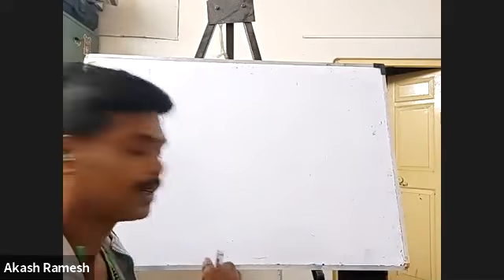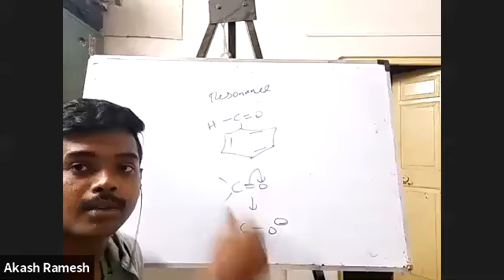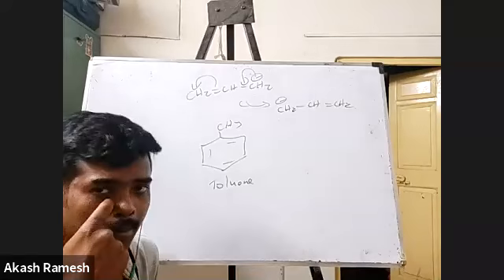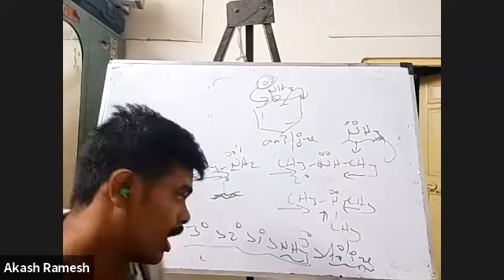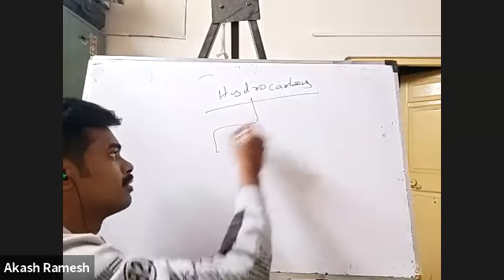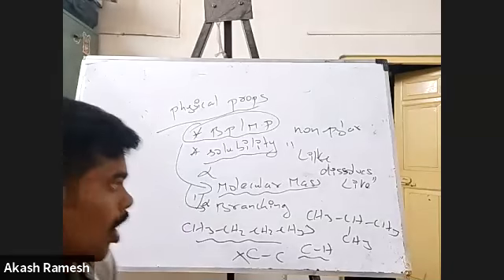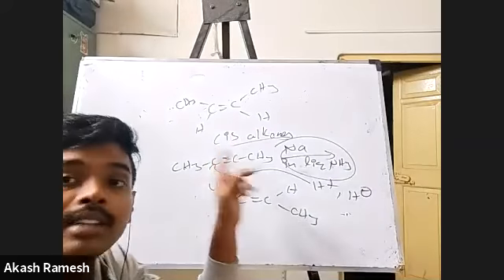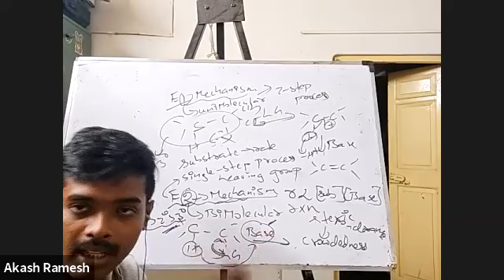XI Chemistry 31st Jan 2021